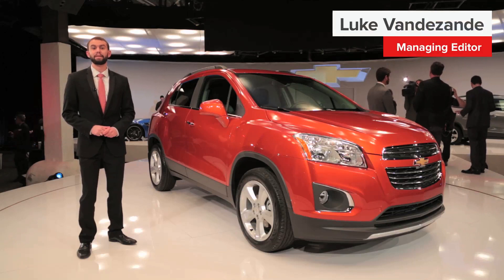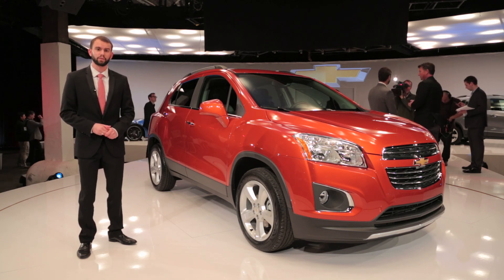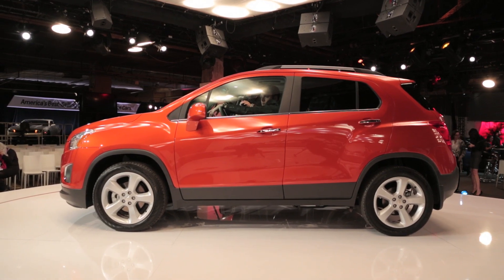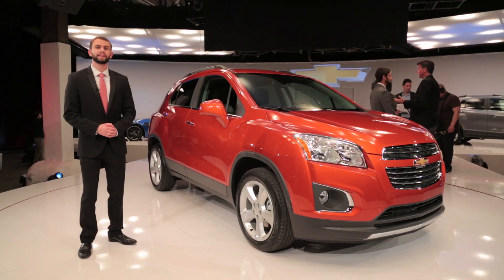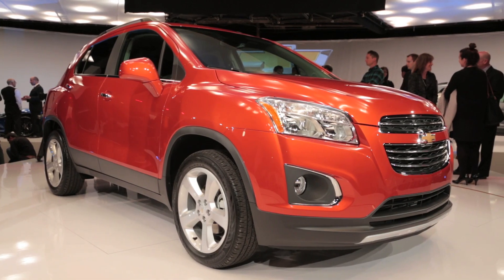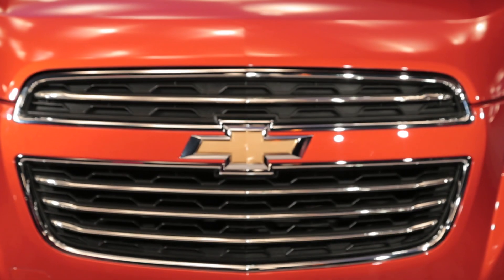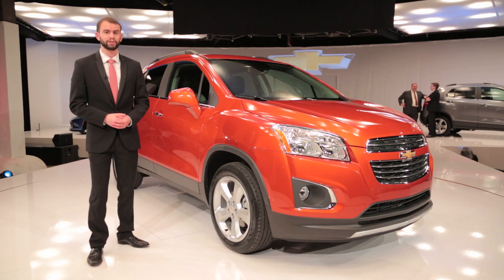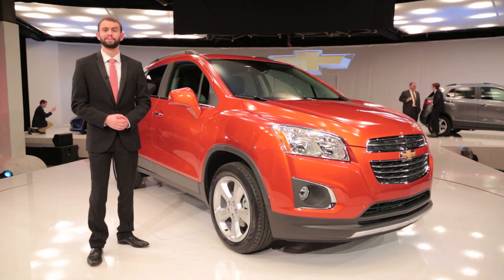2014 Chevrolet Trax - 2014 New York Auto Show